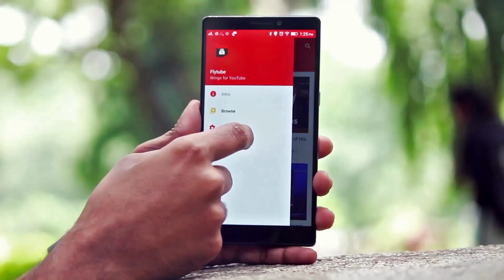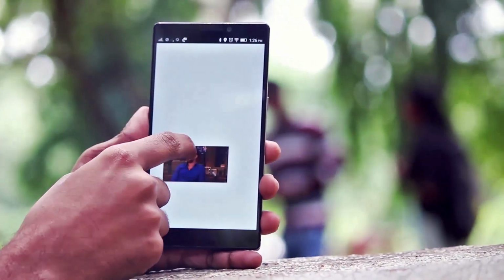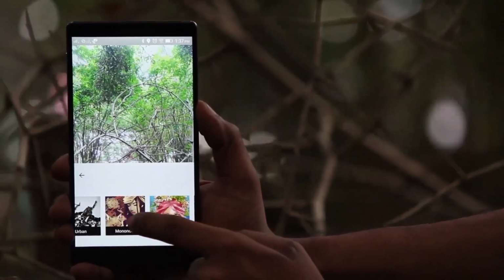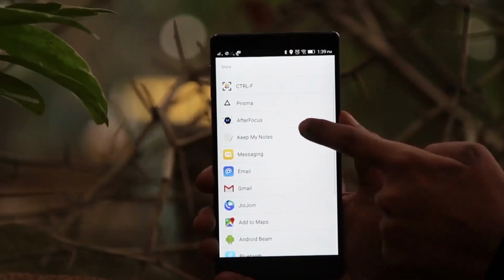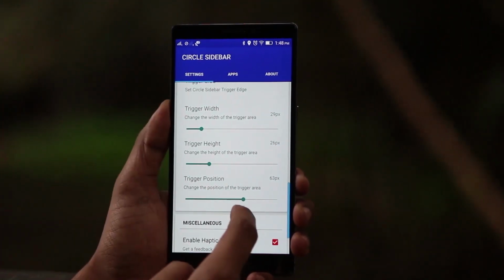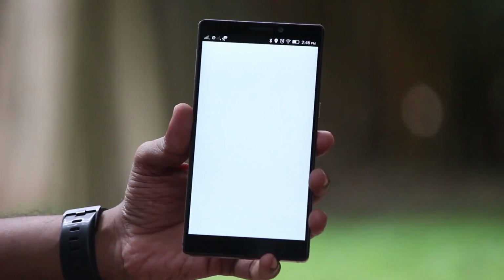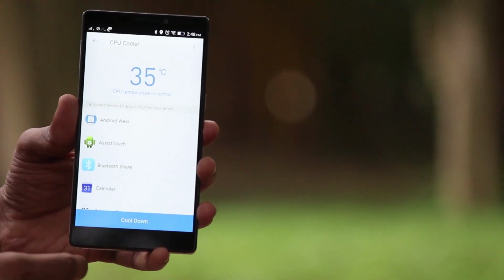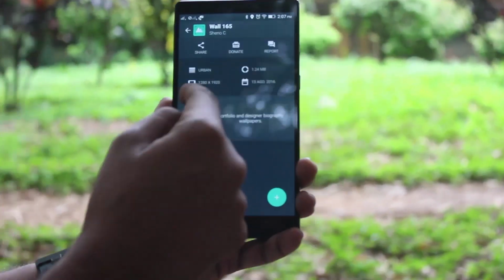Best Android Apps - September 2016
Please find the links of all the application below